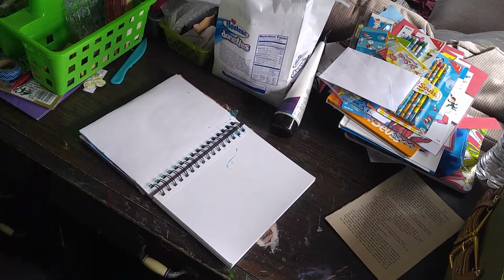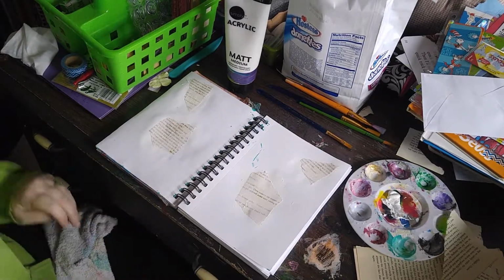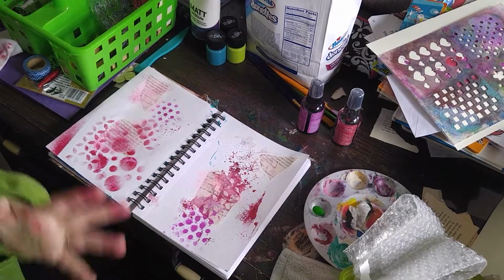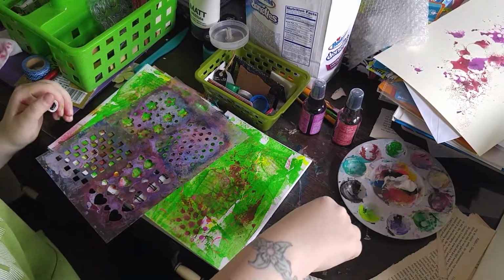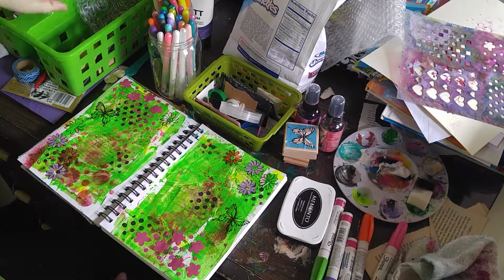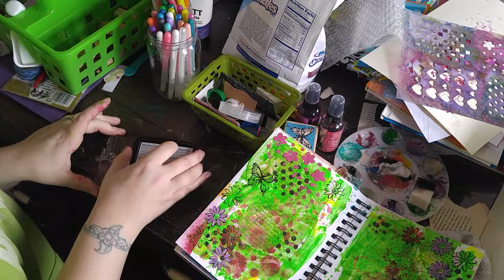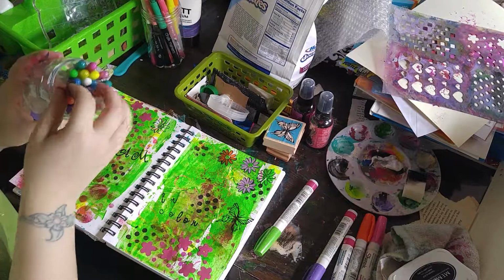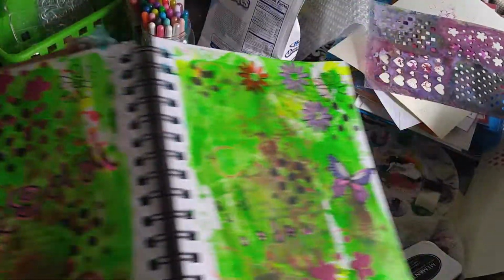My Edited Video